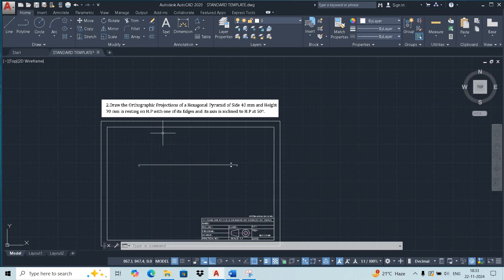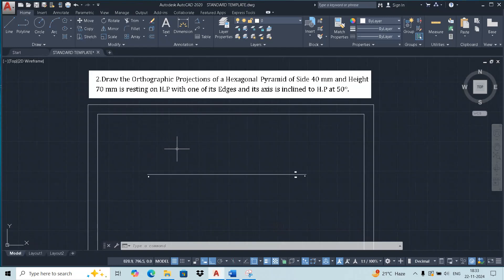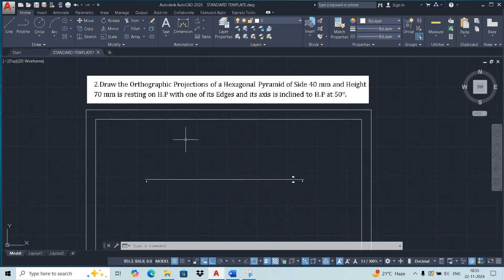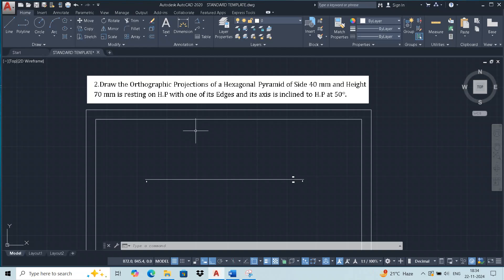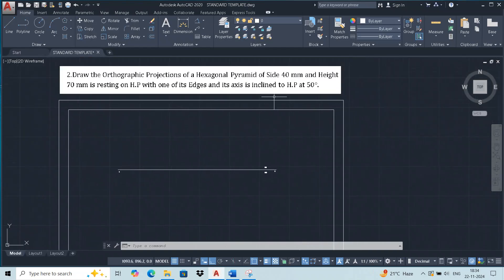2.Projection of Solid - Hexagonal Pyramid Resting on Edge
Hexagonal Pyramid Resting on One of Its Edge